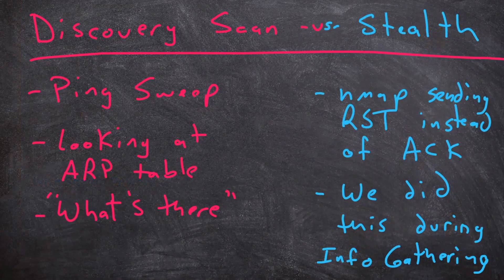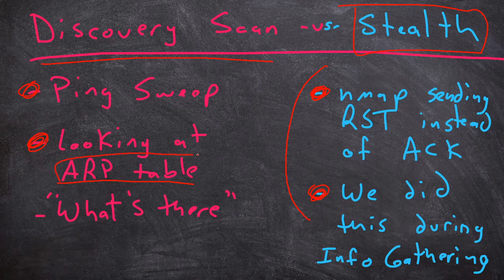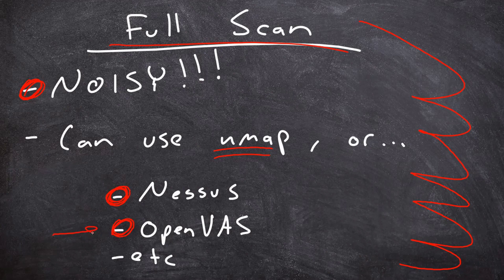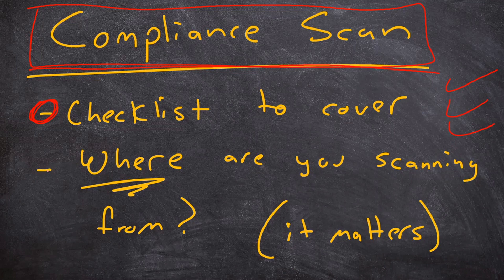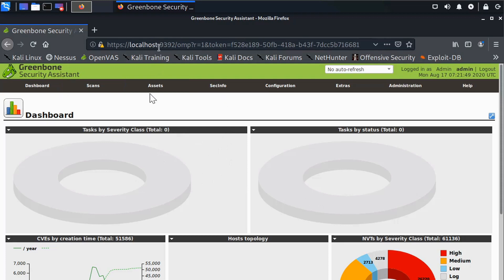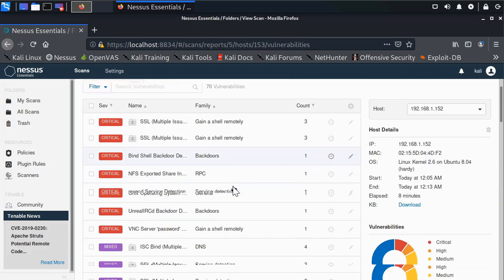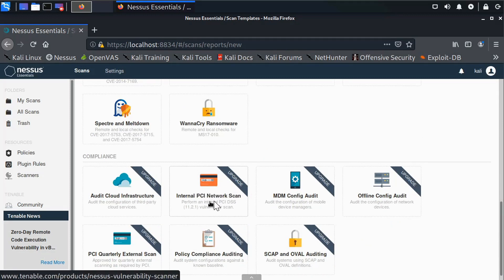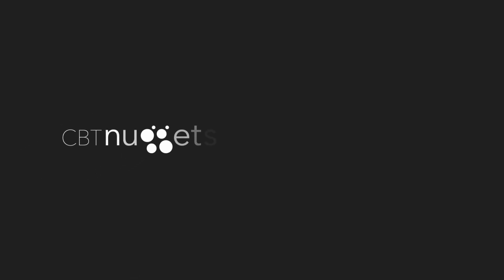3 Types of Scans: Discovery, Full, Compliance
In this video, Shawn Powers covers three different types of vulnerability scans. Vulnerability scans expose the ways your system can be taken advantage of or even show you how to break into a system. Shawn covers these topics:

The differences between a discovery scan and a stealth scan

When to use a full scan, and what tools can provide you with one

How to perform compliance scanning

Hands-on demonstration of different vulnerability scanning tools

Vulnerability scans come after discovery scanning, where you're looking for what devices exist on a network. Vulnerability scan tools like nmap can help you do TCP scanning, and other tools expose different avenues into a system.

It's important to consider how you're going about scanning your network when you're doing vulnerability scanning, as different approaches leave different tracks and provide different results. A discovery scan might not necessarily be stealthy, but adding a tool like nmap can hide some of its footprints.

Assuming you already know what's on the network, or you're not worried about being noisy, a full scan can show ports, vulnerabilities in software packages, and more. There are tools — some of them commercial — that can help you find network vulnerabilities: Nmap, Nessus, and OpenVAS are just a few of them.

Watch as Shawn walks you through using Nessus in a Kali Linux environment to demonstrate what it detects and how.